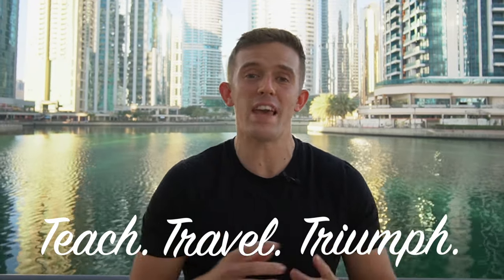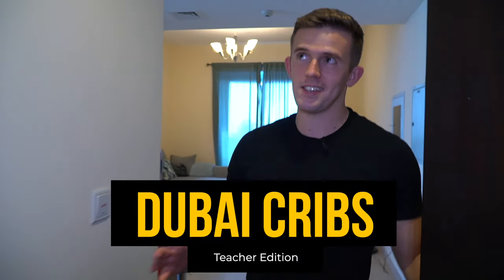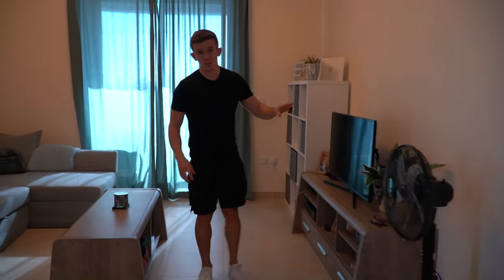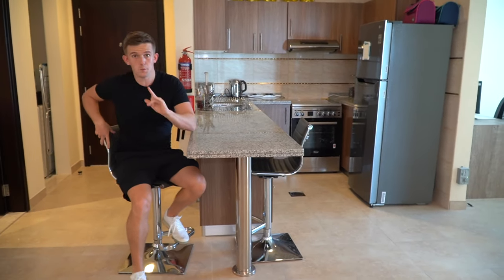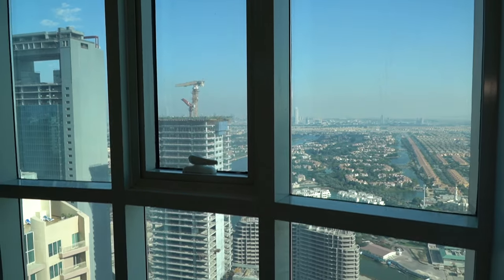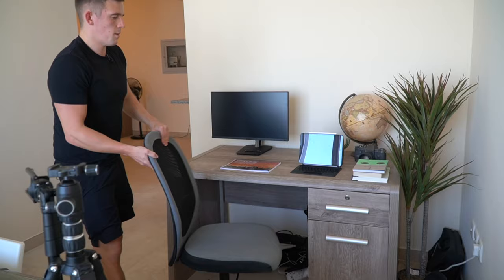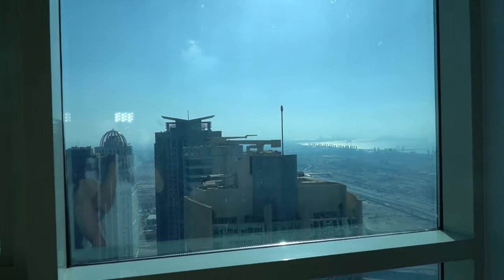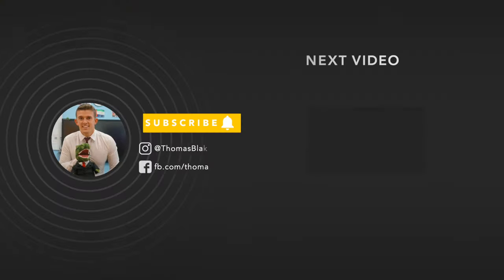Teacher's Dubai Apartment Tour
Here is my Dubai teacher apartment tour that I have recently vacated.

THE VPN I USE GLOBALLY
AMAZON STORE FRONT
►amzn.to/3EgI7Gc
Work with me: